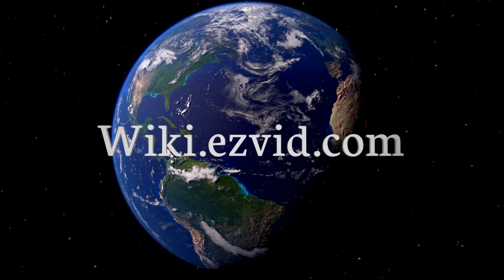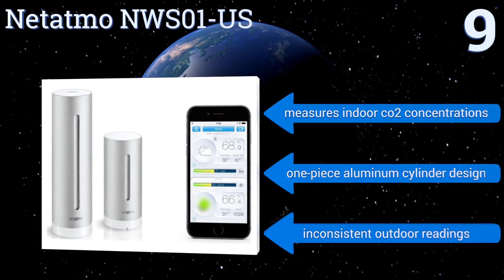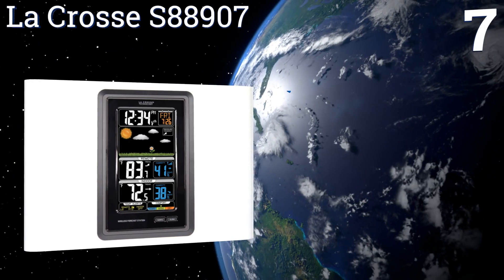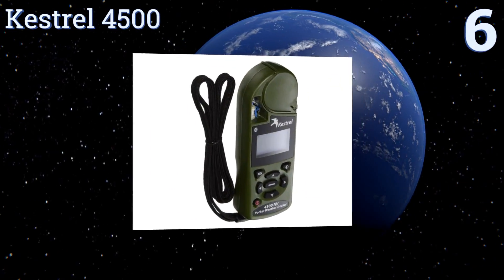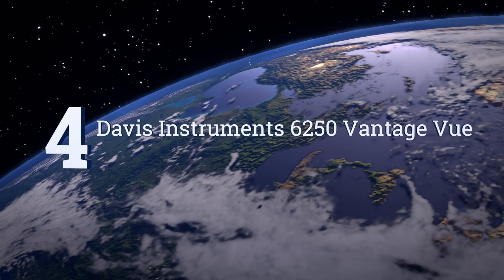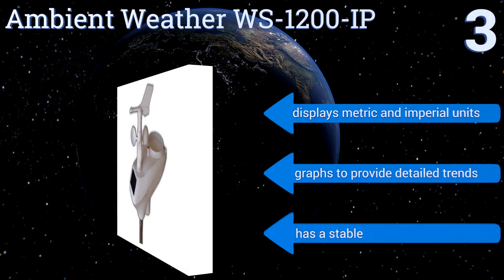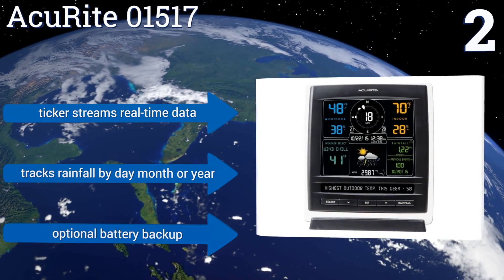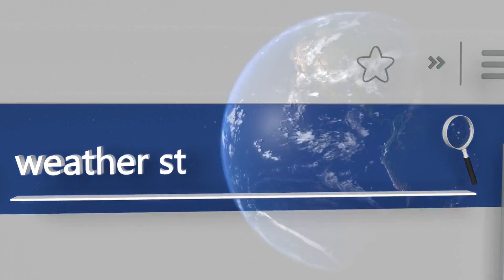9 Best Weather Stations 2017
Weather stations included in this wiki include the ambient weather ws-08-x4, kestrel 4500, davis instruments 6152 vantage pro2, netatmo nws01-us, acurite 00589, la crosse s88907, davis instruments 6250 vantage vue, ambient weather ws-1200-ip, and acurite 01517.